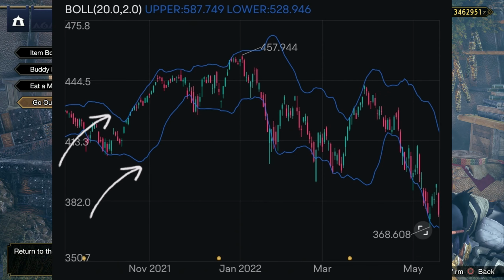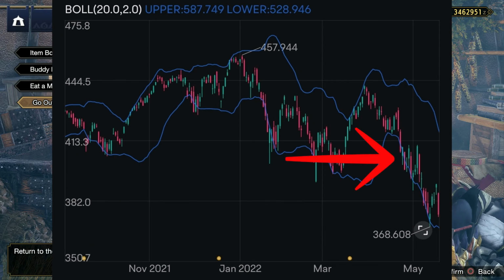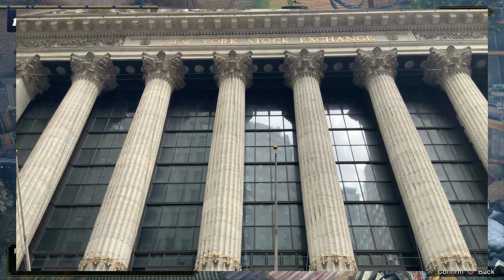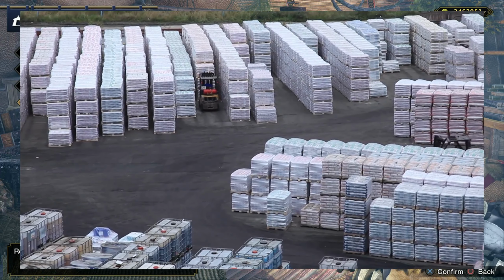How To Trade Or Invest In the Stock Market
The market is like a casino. It’s full of noise, chaos, and tricks designed to shake you out of your money. But if you keep your head clear, study your tools, and play the long game, you’ll make it. You don’t have to be a genius. Just be smart. Be patient. And don’t let fear control you. The stock market is rigged — but it’s not unbeatable.

Monster hunter, commentary gameplay, videogame culture, gaming community, online gaming,

personal development,
personal growth,
financial,
finance,
stock market,
wall street,
stock trading,
friends,
generation x,
generation y,
generation z,
otaku,
good vibes,